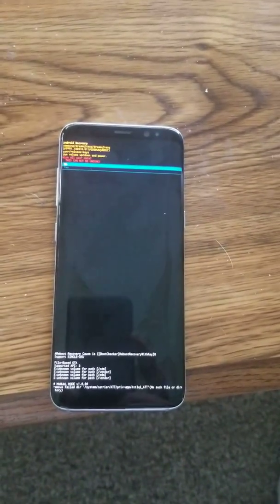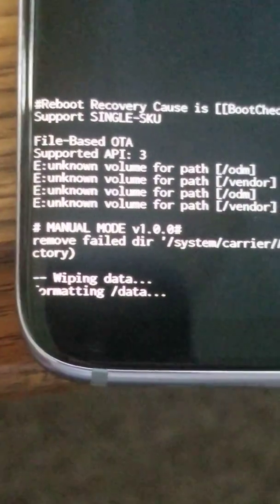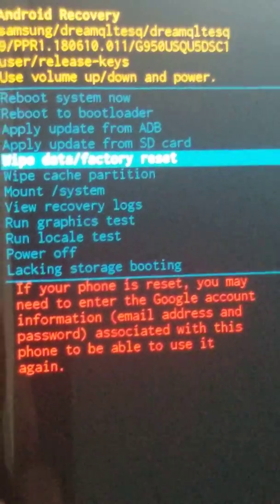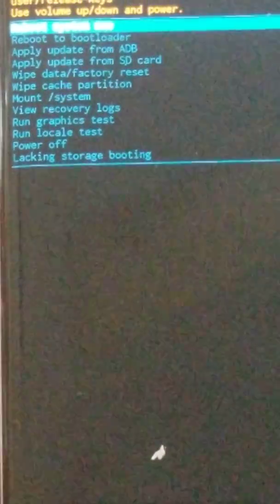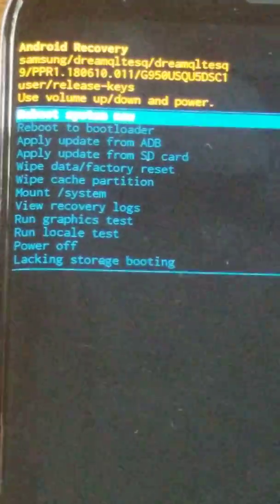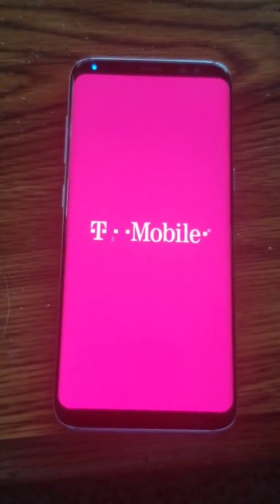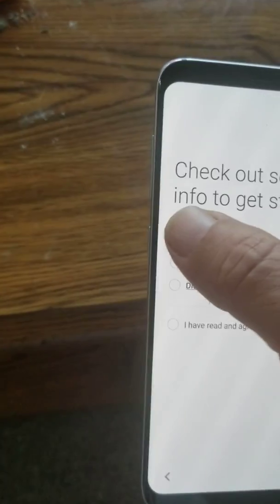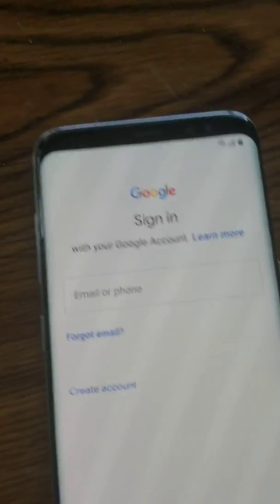FBI locked phone porn pornography virus locked out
Someone I know accidentally caught a virus that loaded a malicious virus content locking the user out of their phone and disabling their ability to use the phone making it look as though the FBI was in control of their phone and that they would have to pay a $500 fine to regain access to their phone.
This is an old scam that has been circling the internet for awhile.
I had 1st cone across it back in 2002 when it locked up my computer and luckily for me a friend of mine was able to walk me thru the process of deleting the app and getting my computer back.
If you follow my directions of putting your phone in safe mode and following the steps I've provided you will be able to regain 100% control of your phone a d restore it to new factory like settings.
Unfortunately you will lose all content.
But you will regain the use of uphr phone again

I know it's hard to use the phone to fox the phone so you'll obviously have to use someone else's or a computer to go through the steps.

Thank you and God bless Paul.O